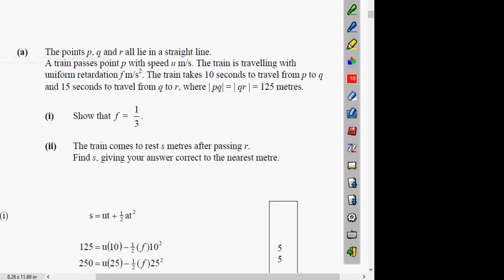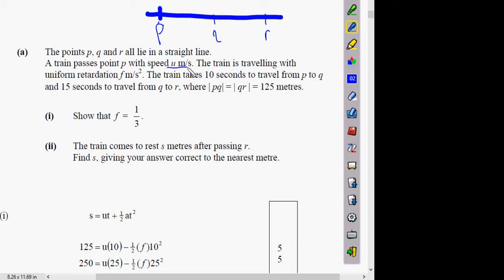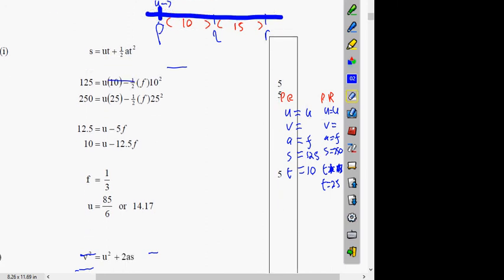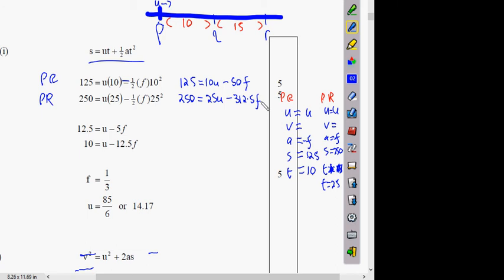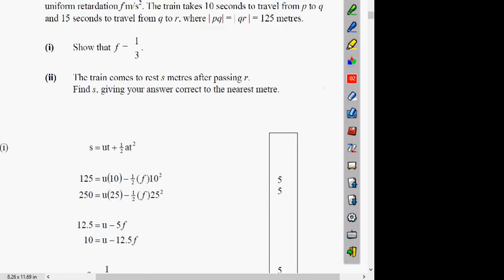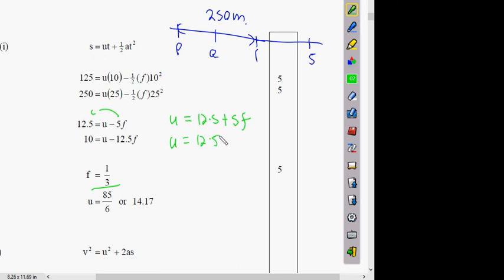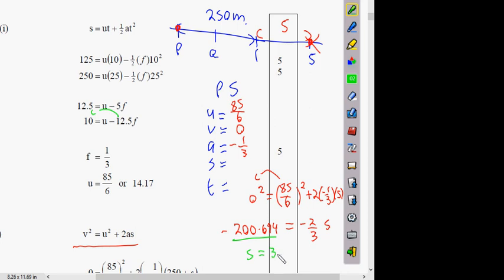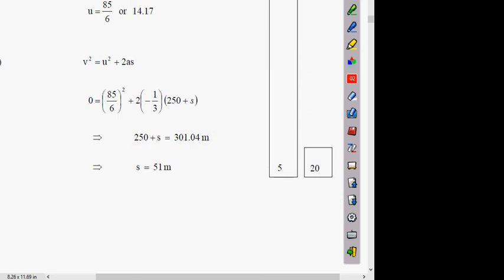linear 2003 a